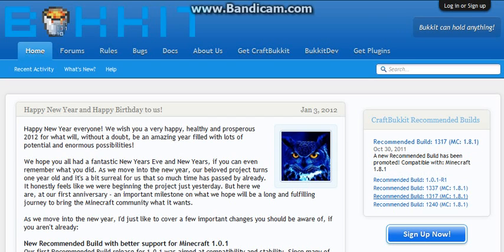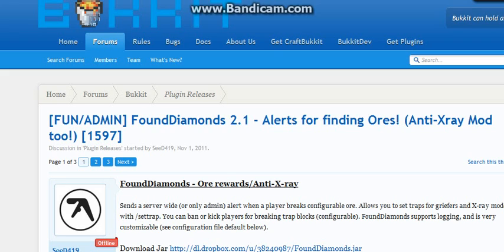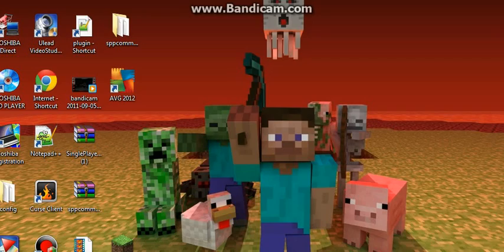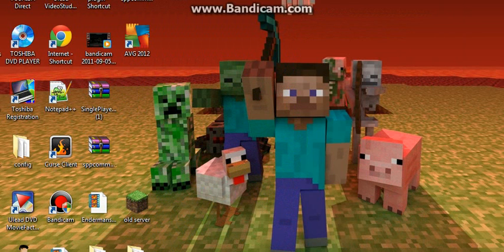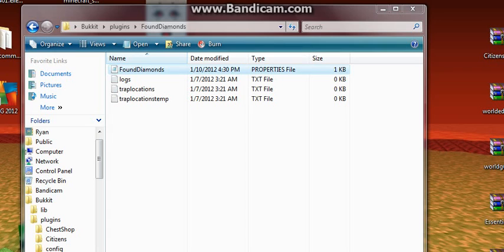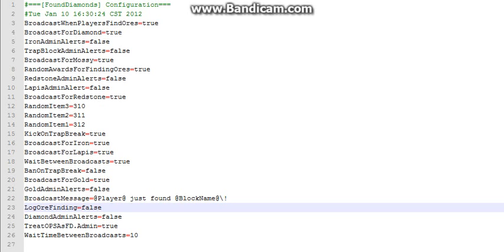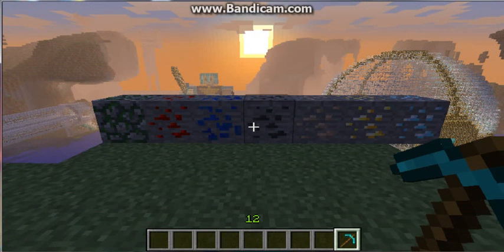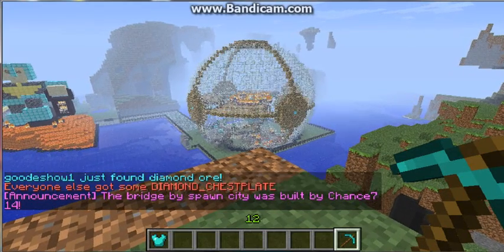Bukkit: Founddiamonds plugin tutorial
I show you how to download the Founddiamonds plugin and also how to configure its settings. Please recommend my next tutorial and if you have any questions on how to set it up Just ask me via comment for fastest response!!
Ip:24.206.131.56 I am currently looking for mature players to join and if i like the way you handle yourself and how you interact with other i may promote you to moderator :D